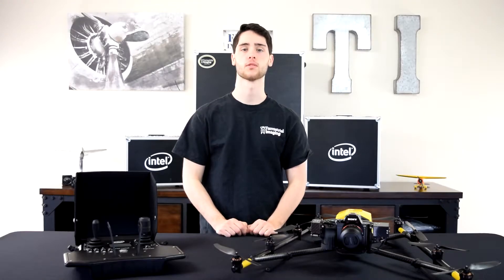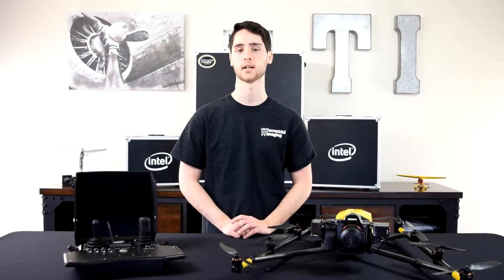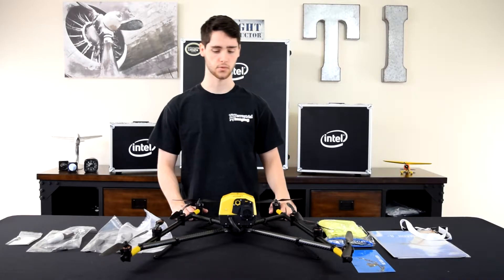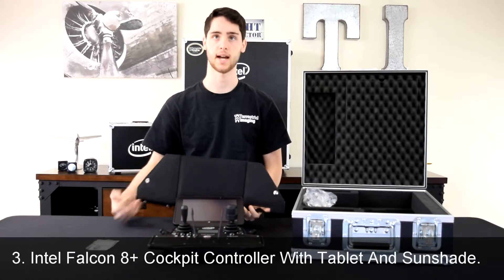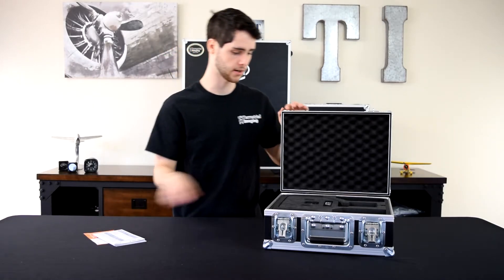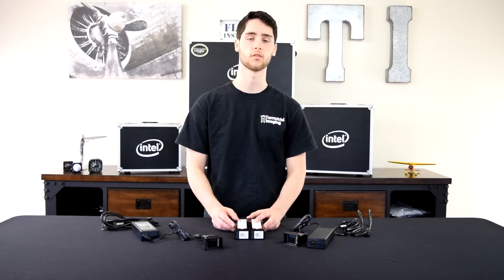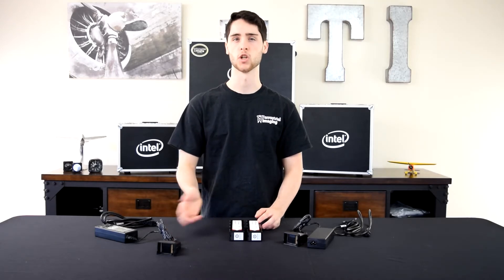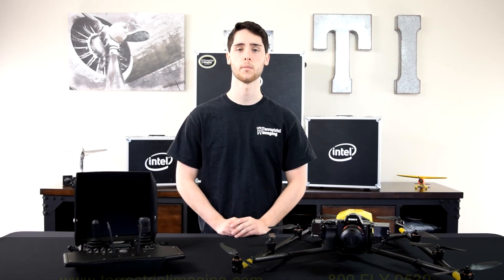Intel Falcon 8+ Unboxing By Mike From Terrestrial Imaging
Watch as Mike from Terrestrial Imaging walks you through a quick unboxing of the Intel Falcon 8+ aircraft and the Sony A7R Payload.  or call 800.FLY.0530.